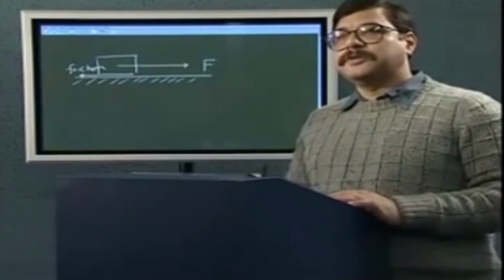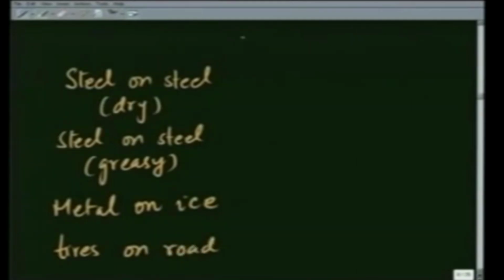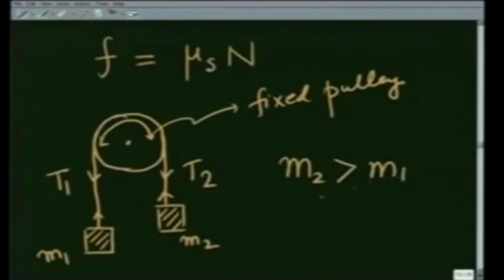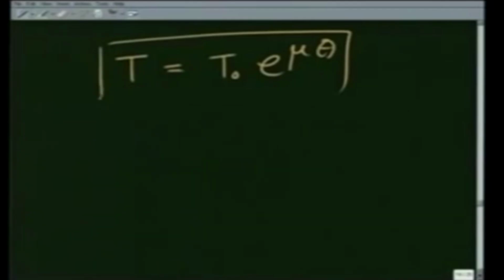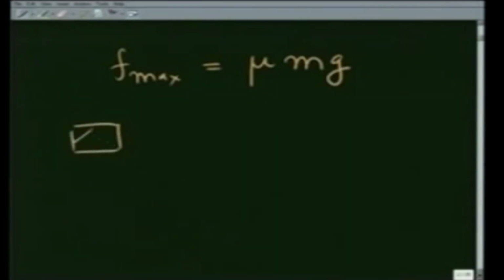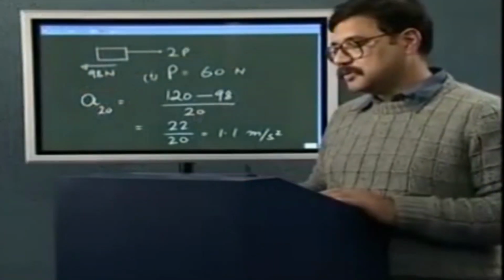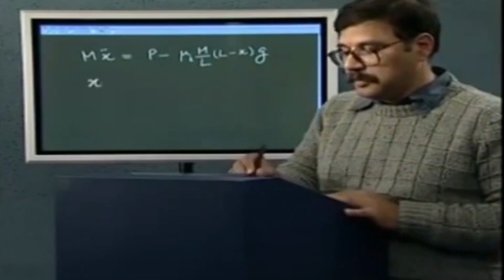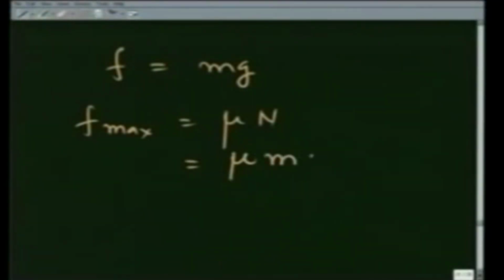Motion with dry friction - solved examples